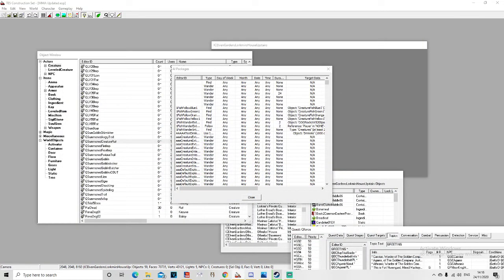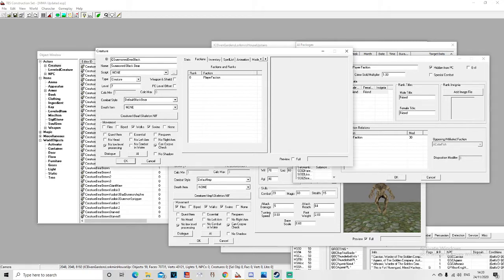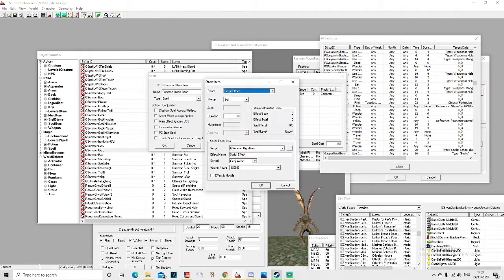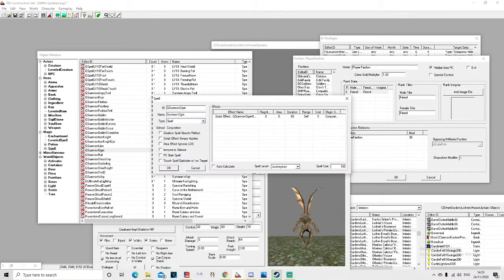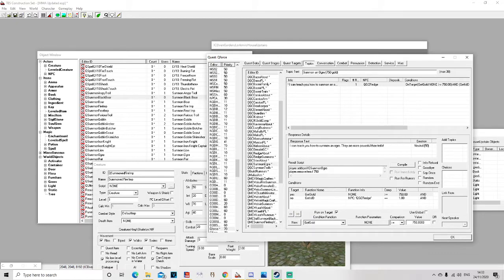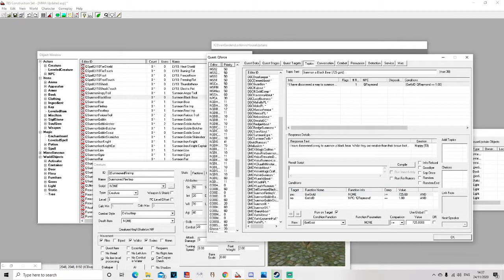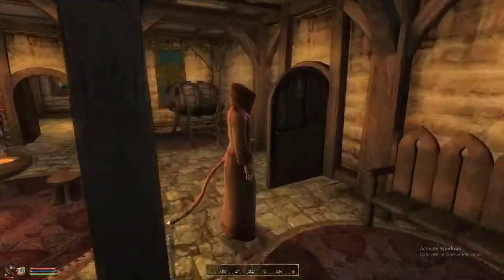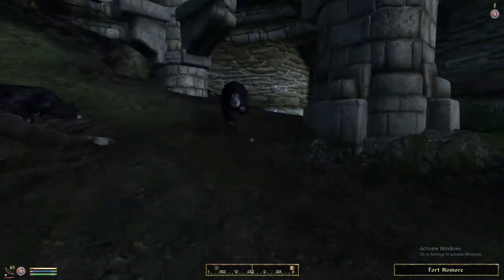Custom SUMMON spells in Oblivion Tutorial.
An overly long tutorial explaining how to make your own custom summon spells. It assumed you know the basics of using the construction set.

The code is below - youtube doesn't allow me to put angled brackets in here, so if you see a ) with an asterixis * next to it, change it to an angled bracket - the one that looks like a crocodile with the mouth facing left.

scn (Insert Script name here)

; Created: Manic

ref  refCaster
ref  refName
float alpha

Begin ScriptEffectStart

 set refCaster to GetSelf
 set refName to refCaster.PlaceAtMe QSummonedBearBlack, 1, 64, 0
 refName.PlayMagicShaderVisuals effectSummonMythicDawn 3
 PlaySound3D SPLConjurationCast
 set Alpha to 1

end

Begin ScriptEffectUpdate

 if refName.GetDead == 1
 return
 endif

; if refName.GetDead == 1
;  if GetDisabled == 0
;   refName.PlayMagicShaderVisuals effectSummonMythicDawn 3
;   refName.SetRestrained 1
;    if Alpha )* 0
;     set Alpha to ( Alpha - GetSecondsPassed )
;     refName.saa Alpha
;    else
;     refName.Disable
;    endif
;  else
;   return
;  endif
; endif
end

Begin ScriptEffectFinish

 if refName.GetIsCreature
  refName.Kill
 else
 return
 endif

; refName.PlayMagicShaderVisuals effectSummonMythicDawn 3
; refName.SetRestrained 1
; if Alpha )* 0
;  refName.saa Alpha
; else
;  refName.Disable
; endif
end